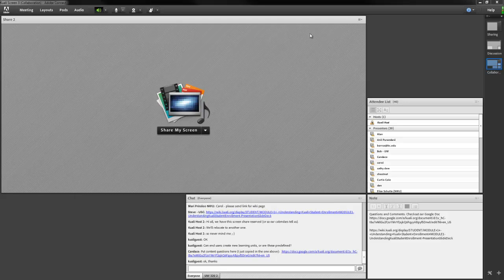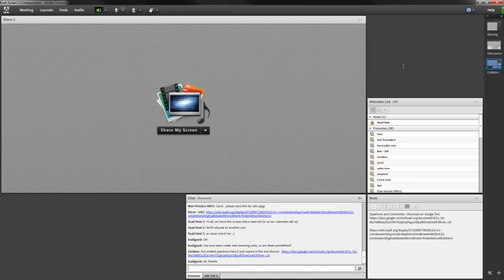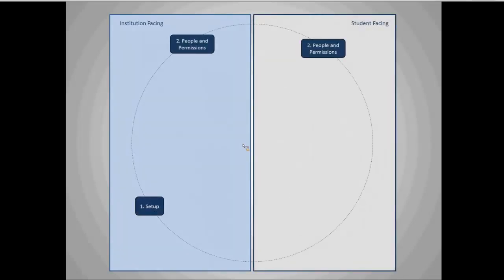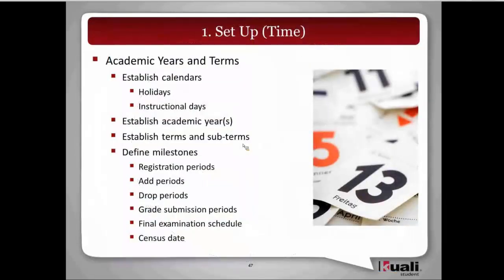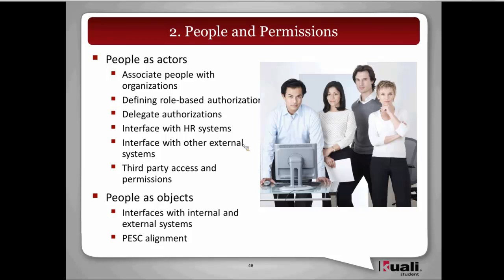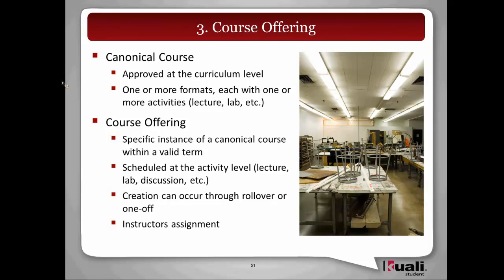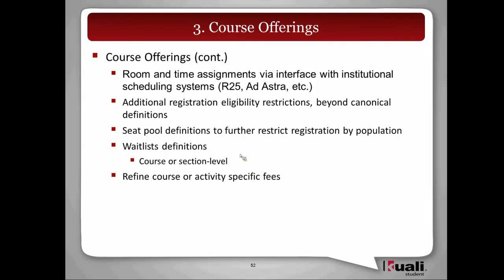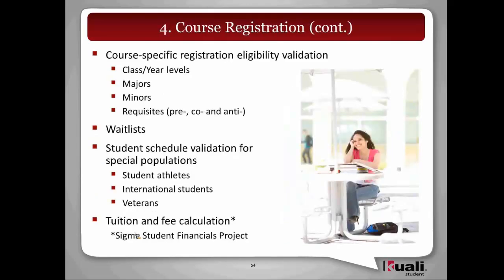ENR 1D Enrollment Overview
Kuali Student Enrollment Training Module 1

Kuali Student Enrollment Module (ENR) Overview - further information